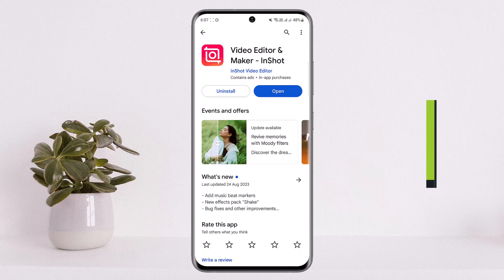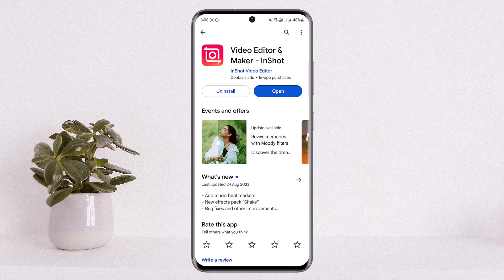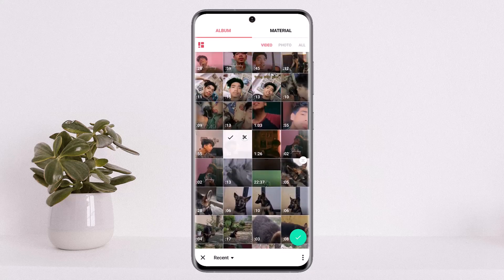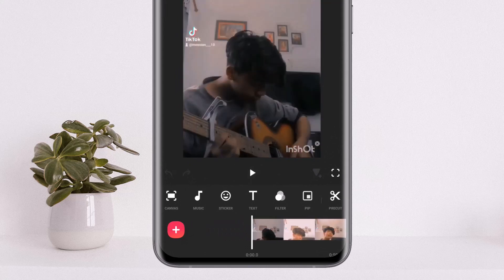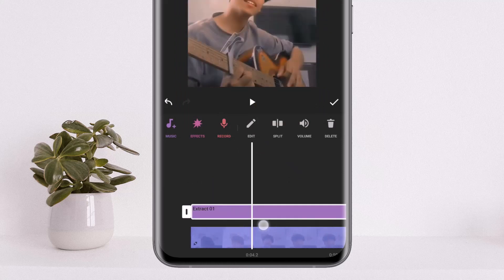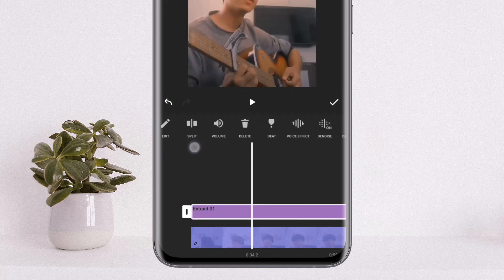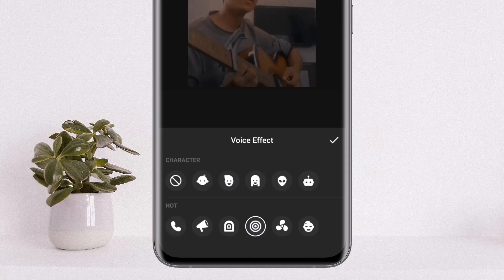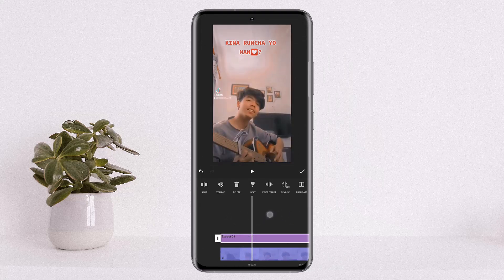How To Change Voice In InShot App !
In this tutorial video, I will simply show you how to change Voice in InShot app. So just make sure to watch this video till the end.

~ Video Chapters:
0:00 Introduction
0:14 Change Voice
1:12 Outro